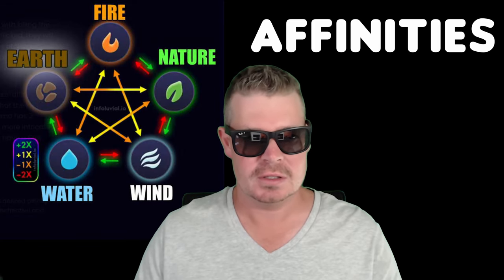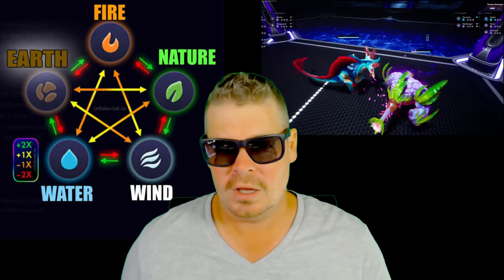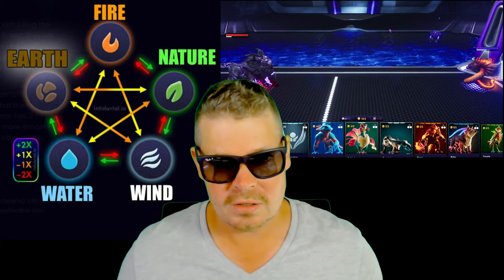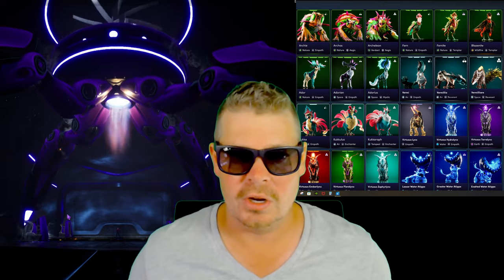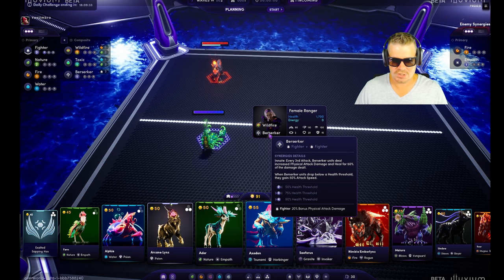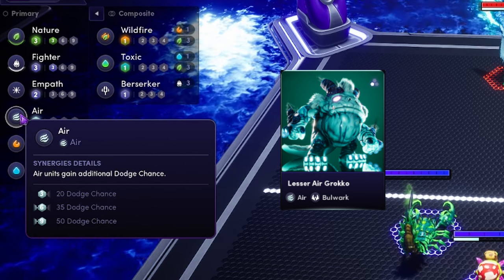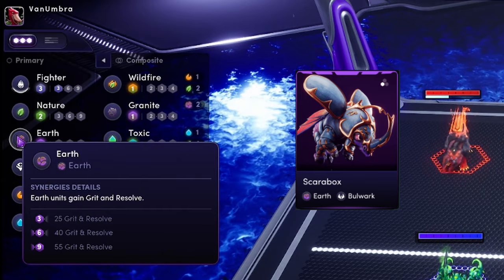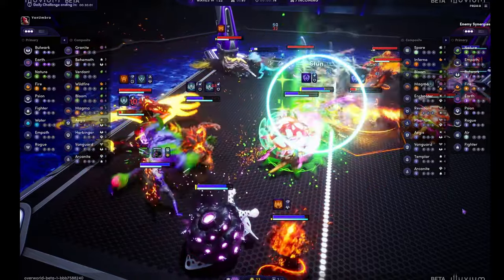Illuvium Explained: Affinities, Hyper & Omega Ability's - A Beginner's Guide!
A must know for all beginners. A detailed guide into Affinities, Hyper, Synergies and Omega Ability's. If your interested in dominating in Arena and Survival Mode, this is video is for you...